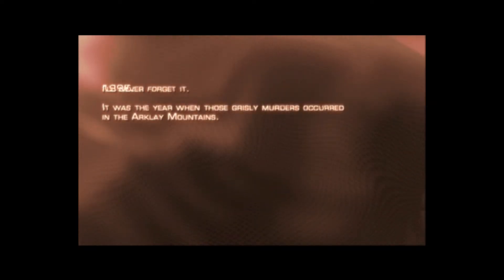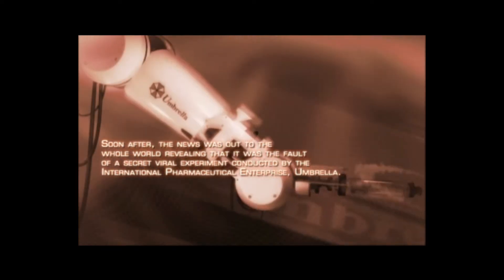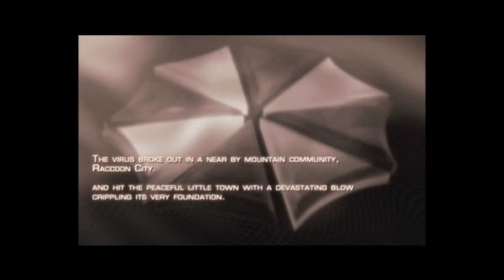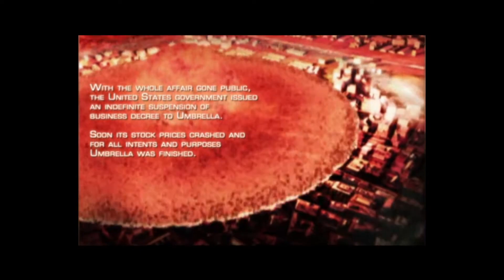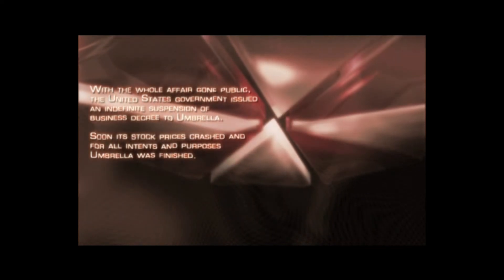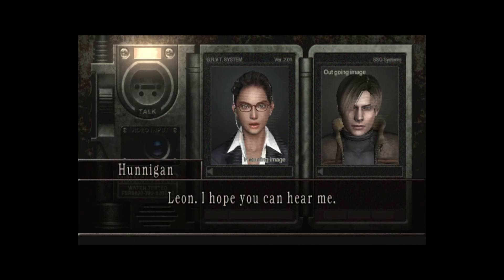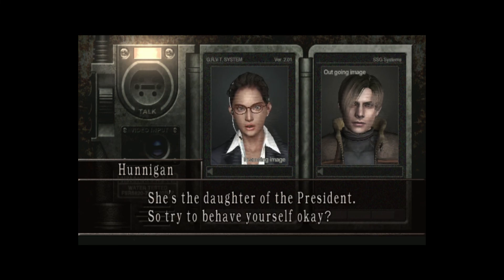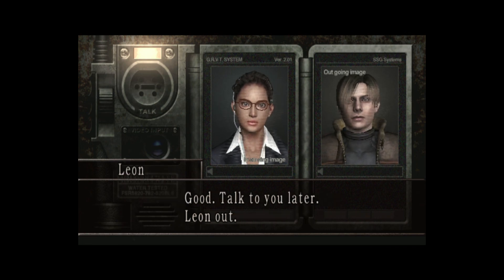Ramona plays RE4 drunk part 1A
i promise the next video will have actual gameplay.